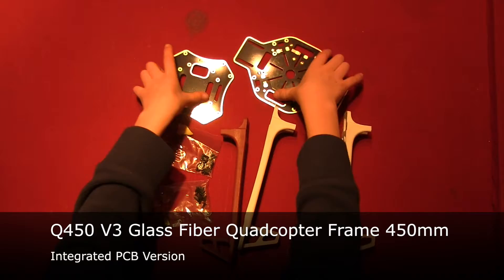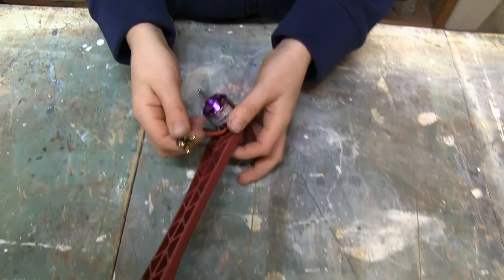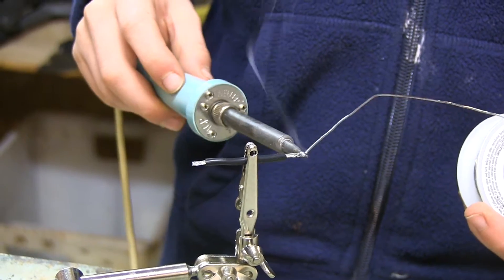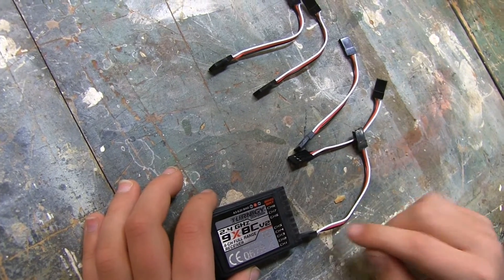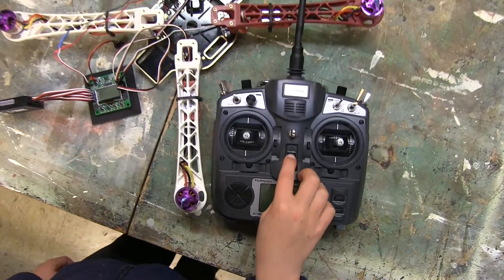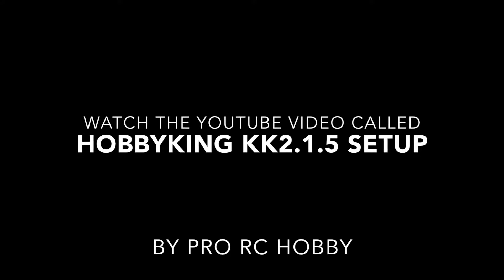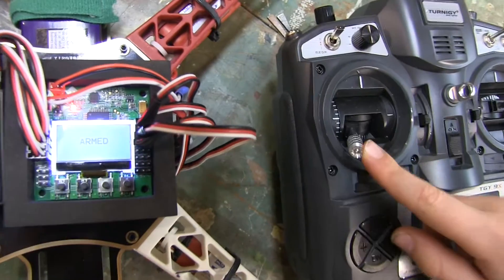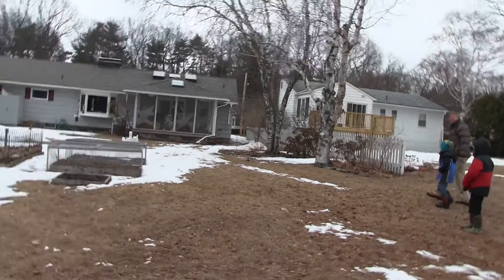Best Instructions to Build an Easy, Awesome Quadcopter / Drone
Many of you may remember my DIY Beetlebot video . Now here's my new maker video - follow these clear instructions to make your own quadcopter!